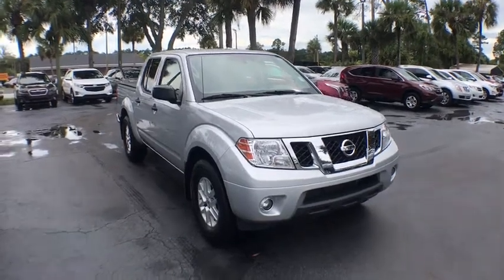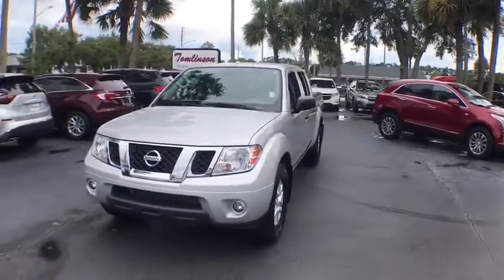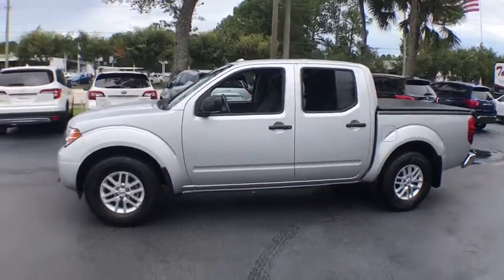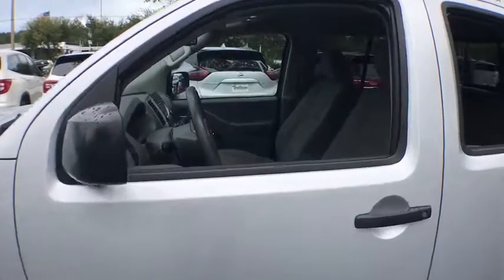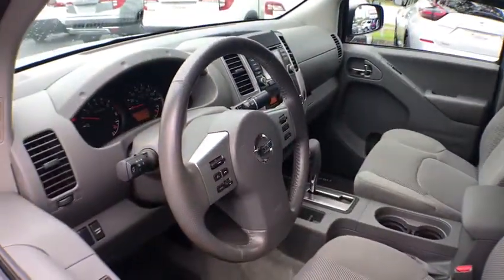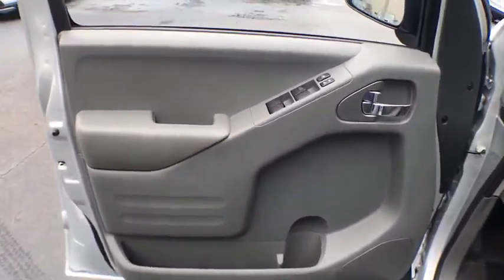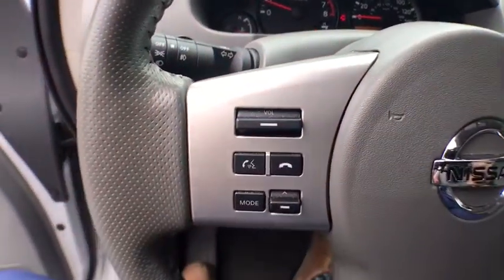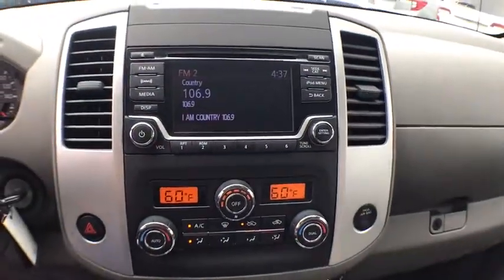2018 Nissan Frontier Gainesville, Ocala, Lake City, Jacksonville, St Augustine, FL 1140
Brilliant Silver  2018 Nissan Frontier available in Gainesville, Florida at Tomlinson Motor Co. Servicing the Ocala, Lake City, Jacksonville, St Augustine, FL area.
2018 Nissan Frontier CREW CAB SV V6 W/ VALUE PKG($1,890 VALUE) - Stock#: 1140 - VIN#: 1N6DD0ER6JN758391

SV with Value Truck Package ($1,890 Value) Backup Camera, Front Heated Seats, Cruise Control, Parking Sensors, Dual Zone Climate Control, Keyless Entry, 16 Alloy Wheels, Bluetooth, Spray-in Bedliner, Tow Package, Bed Rail System, Bed Extender, Touchscreen Display, AUX/USB Input, Power Windows, Power Locks, Power Mirrors and Much More. - No Dealer Fee! No-Haggle Pricing! All vehicles inspected & serviced by our AAA certified service center. 2 keys, mats and owner's manual included. Delivery to your driveway: Simple, Safe, and Guaranteed! Non-commissioned sales team. Industry's finest financial sources and extended service plans available. -